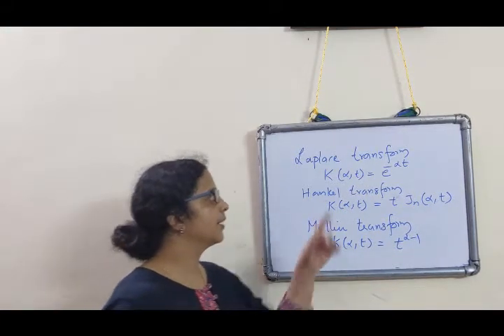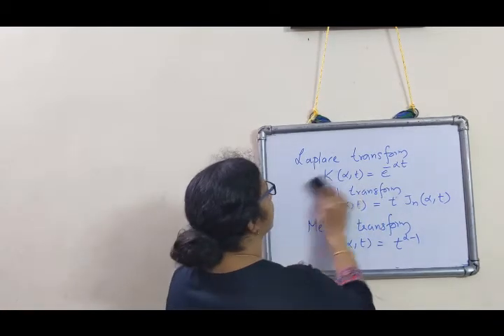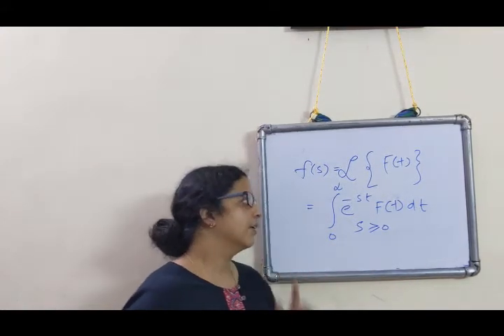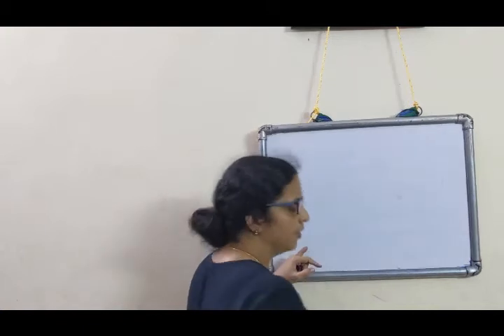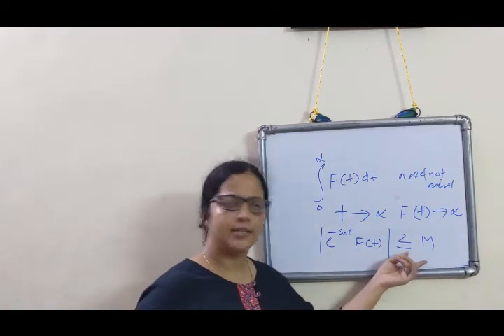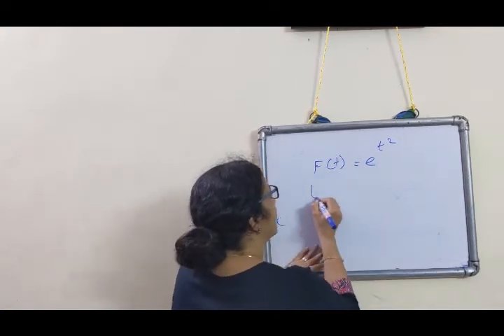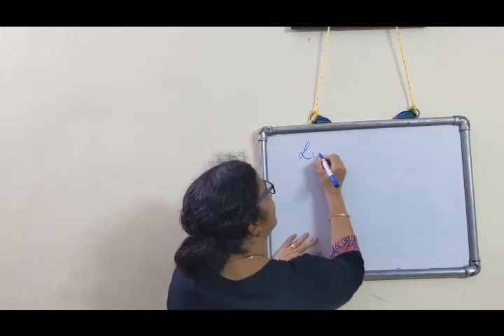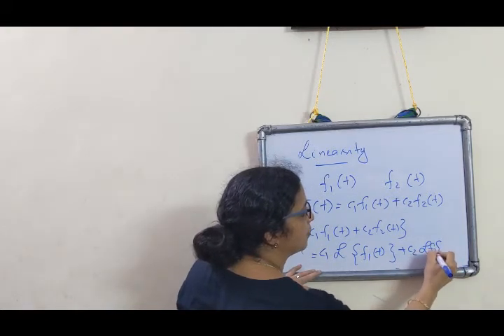Laplace Transform - Part 2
For MSc students